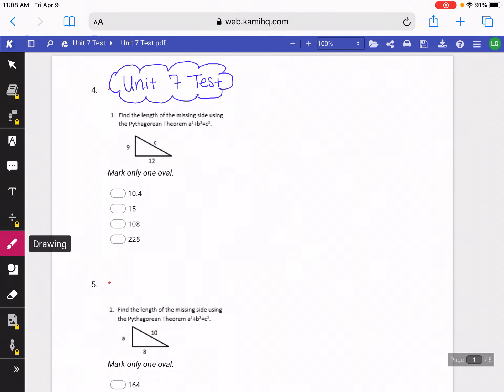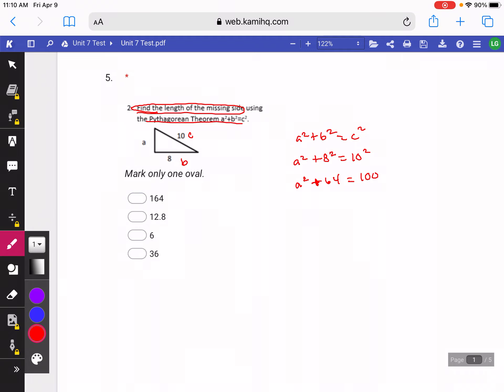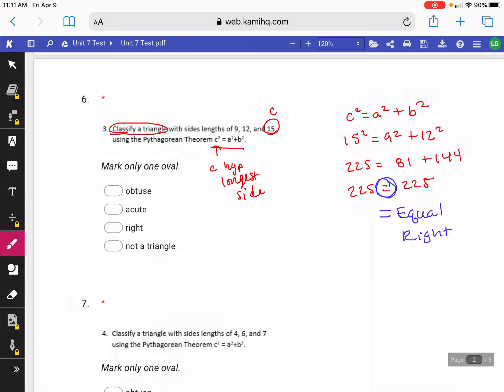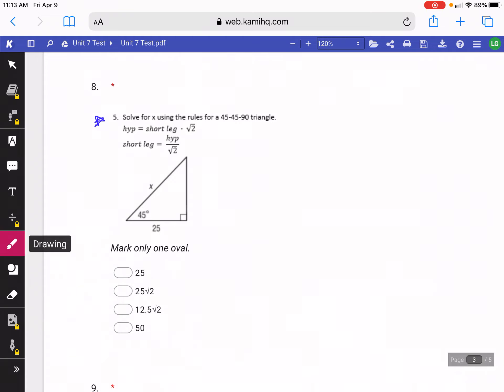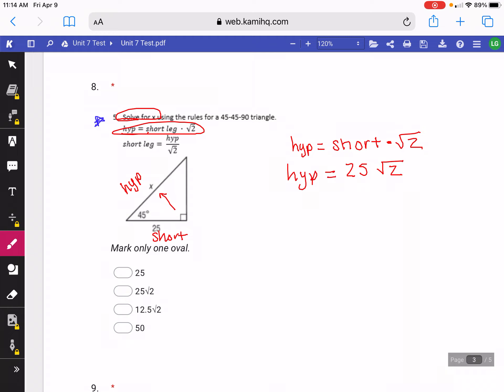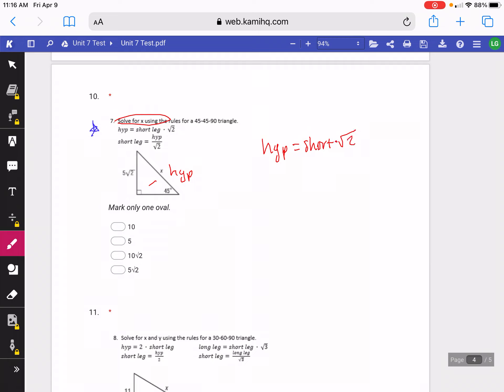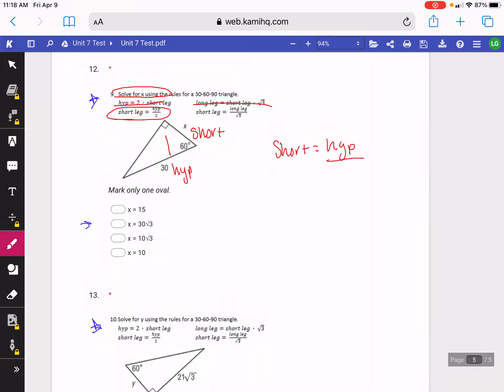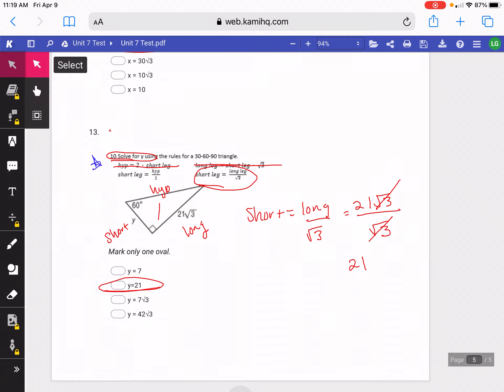Unit 7 Test Solutions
This video explains how to solve the problems to the Unit 7 Test on Right Triangles.